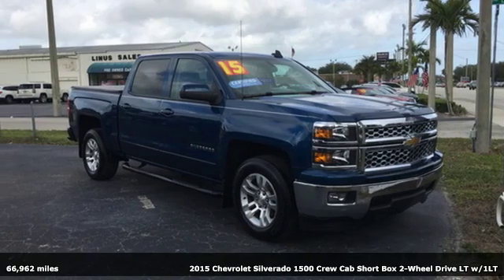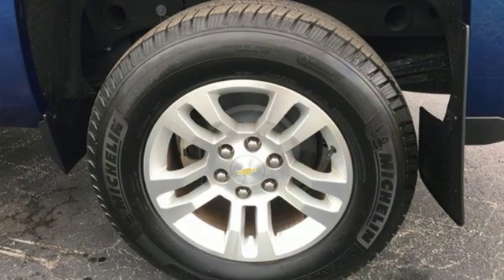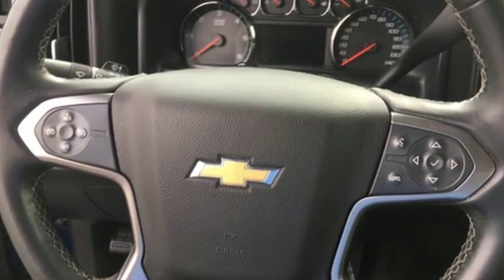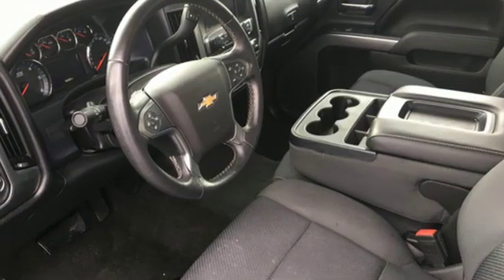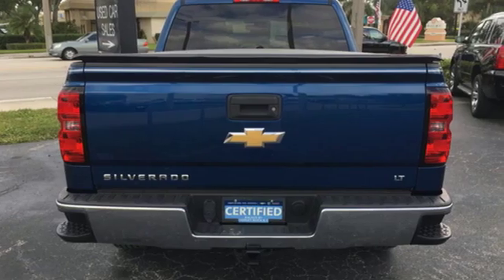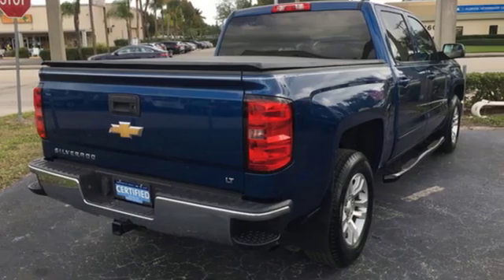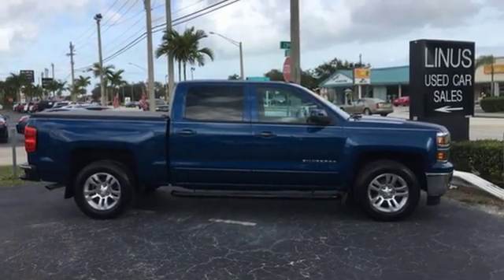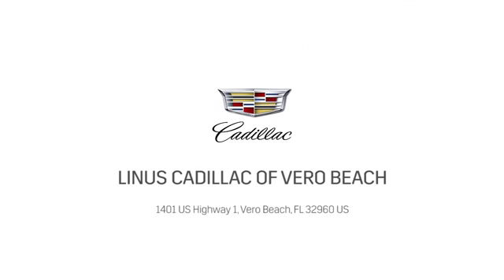Certified 2015 CHEVROLET SILVERADO 1500 Vero Beach FL Port St. Lucie, FL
Year: 2015
Make: CHEVROLET
Model: SILVERADO 1500
Trim: 2WD CREW CAB 143.5
Engine: 8 Cylinder Engine
Transmission: Automatic
Color: Deep Ocean Blue Metallic
Interior: Jet Black
Mileage: 66962
Stock #: 18449A
VIN: 3GCPCREC2FG504969
Recent Arrival! CARFAX One-Owner. Clean CARFAX. Priced below KBB Fair Purchase Price! GM CERTIFIED, Like New Tires, Fully Serviced and Detailed, Bluetooth, Back Up Camera, 150 Amp Alternator, 4.2' Diagonal Color Display Driver Info Center, 6 Speaker Audio System, Bluetooth For Phone, Body Color Bodyside Moldings, Body Color Door Handles, Body-Color Mirror Caps, Body-Color Power Adjustable Heated Outside Mirrors, Chrome Grille Surround, Color-Keyed Carpeting w/Rubberized Vinyl Floor Mats, Deep-Tinted Glass, Driver & Front Passenger Illuminated Vanity Mirrors, EZ Lift & Lower Tailgate, Front Chrome Bumper, Front Halogen Fog Lamps, Leather Wrapped Steering Wheel w/Cruise Controls, Manual Tilt Wheel Steering Column, OnStar 6 Months Directions & Connections Plan, OnStar w/4G LTE, Power Windows w/Driver Express Up, Preferred Equipment Group 2LT, Rear 60/40 Folding Bench Seat (Folds Up), Rear Chrome Bumper, Rear Wheelhouse Liners, Remote Keyless Entry, Single Slot CD/MP3 Player, SiriusXM Satellite Radio, Steering Wheel Audio Controls. Certified. Deep Ocean Blue Metallic 2015 Chevrolet Silverado 1500 LT RWD EcoTec3 5.3L V8 Chevrolet Certified Pre-Owned Details: * Transferable Warranty * Roadside Assistance * Vehicle History * Warranty Deductible: $0 * Powertrain Limited Warranty: 72 Month/100,000 Mile (whichever comes first) from original in-service date * Limited Warranty: 12 Month/12,000 Mile (whichever comes first) from certified purchase date * 24 months/24,000 miles (whichever comes first) CPO Scheduled Maintenance Plan and 3 days/150 miles (whichever comes first) Vehicle Exchange Program * 172 Point Inspection Largest used car inventory from the Treasure coast to the Spacecoast. Our friendly and professional staff is onsite to make your experience a great one. In addition to our top-notch new and used cars, trucks and SUVs, we have a full body shop, a state-of-the-art service department with refreshments, shuttle service and loaner cars available to our c

Address:
1401 US Highway 1